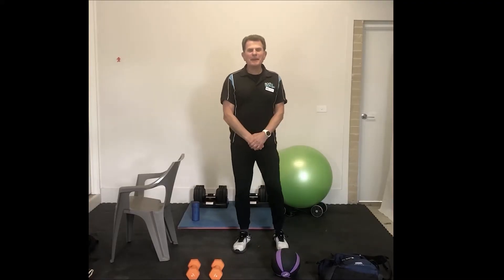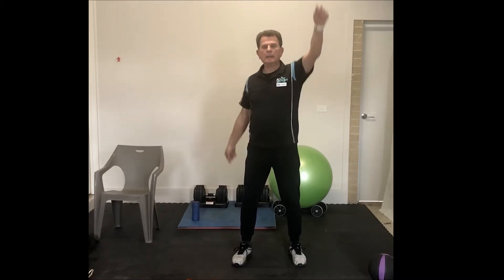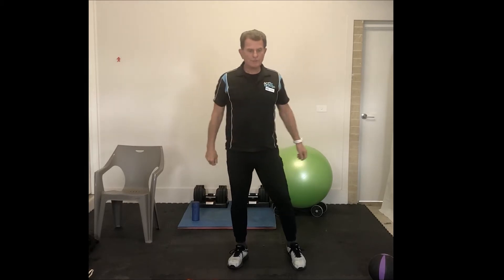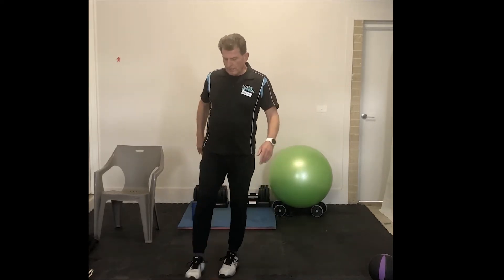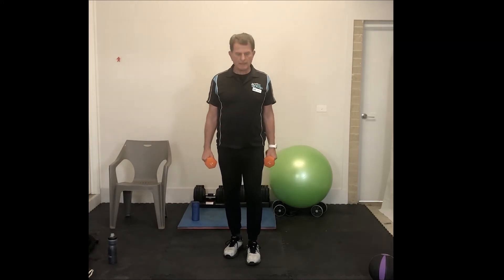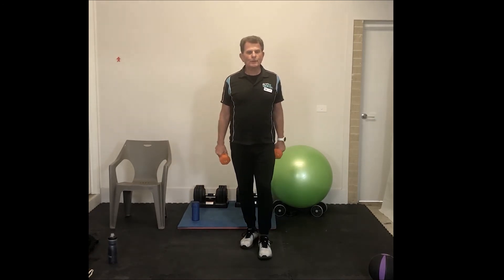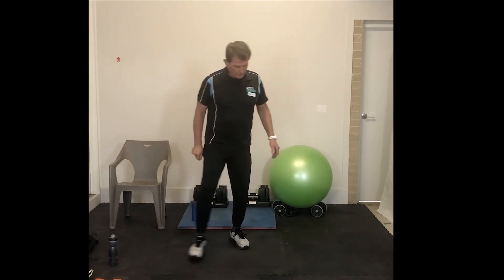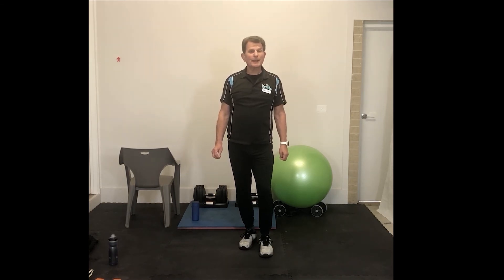⏰ Strong4Life with Graham ⏰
Get moving on your lunch break with Graham’s Strong4life Class.

A fantastic functional class to help improve strength and balance for everyday activity.

Added bonus: This class also helps improve bone density and general fitness!